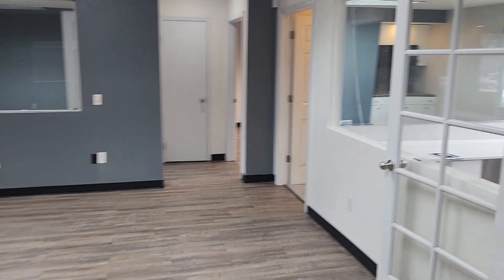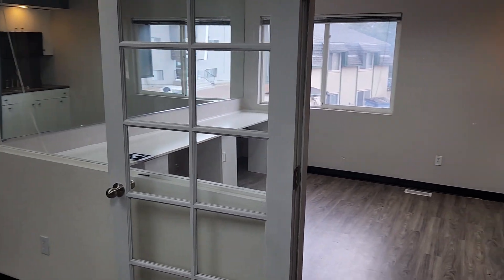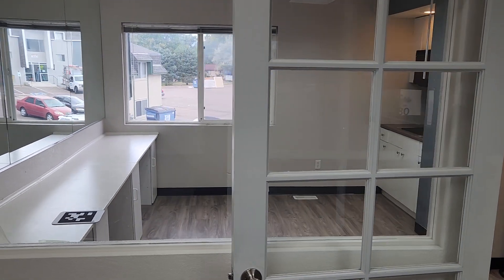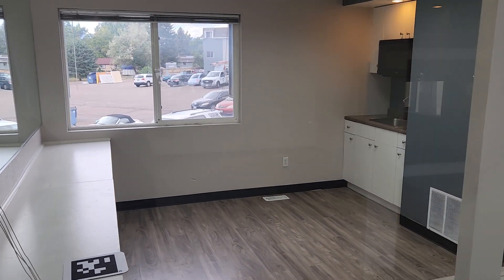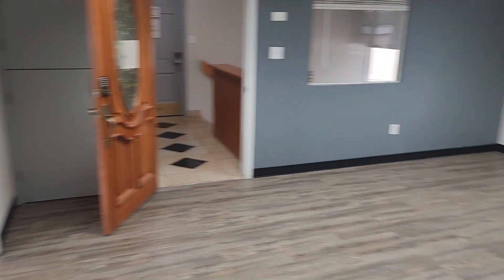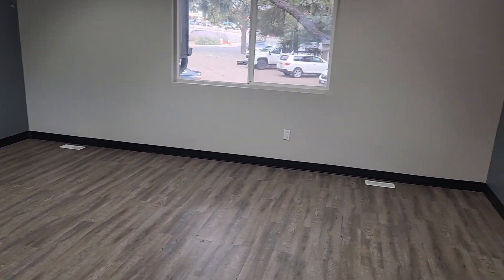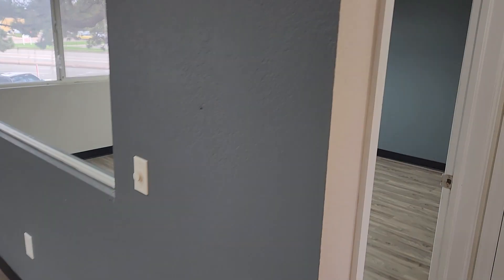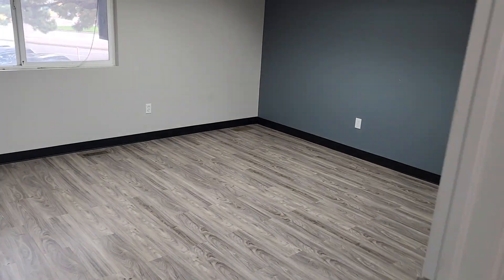Colorado Springs Music Studio for Rent